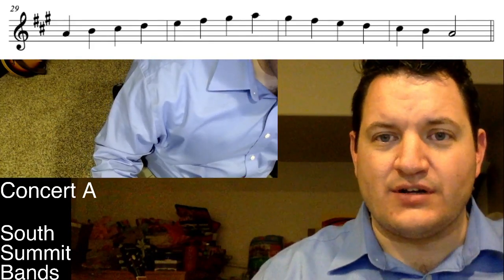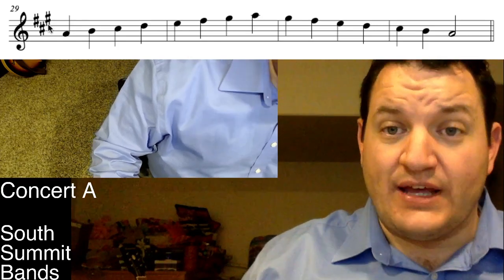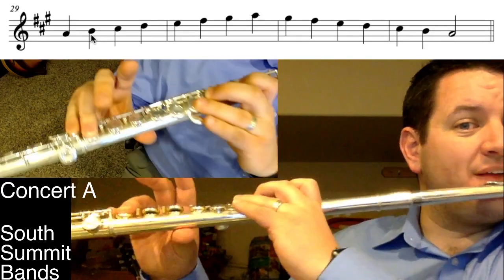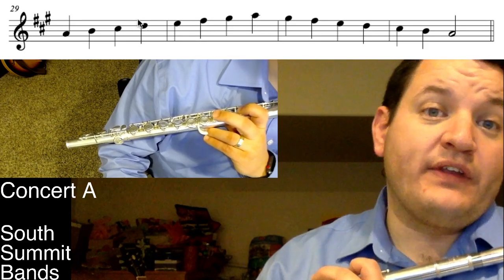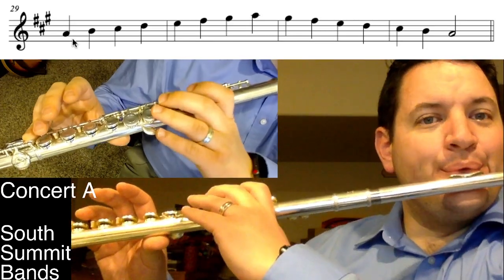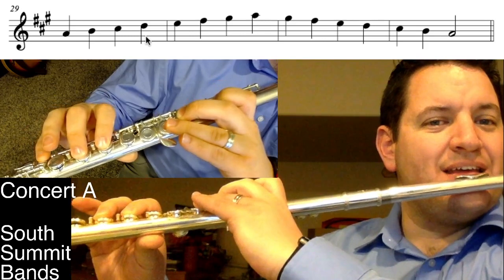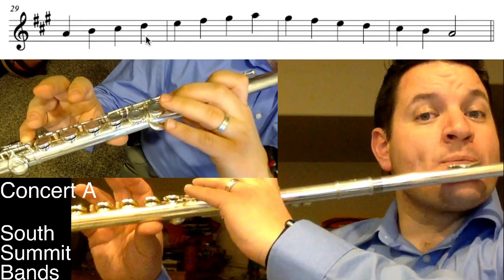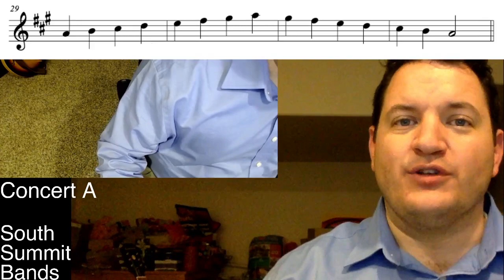Flute Basic Scales: A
This video is intended for beginning instruction.

Concert A

Pardon the lag in the camera please. Due to covid19 I'm working on a low-powered machine.

Also pardon the tone & technique.  I'm a saxophone player.